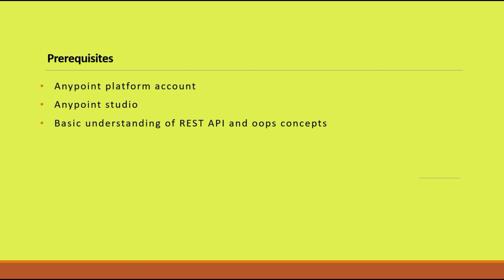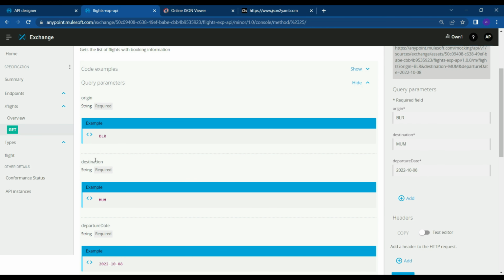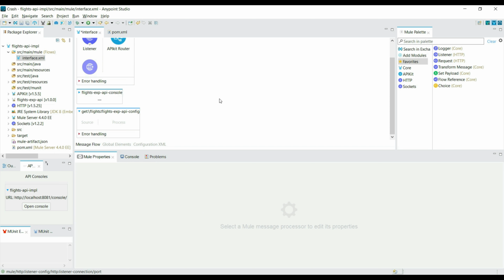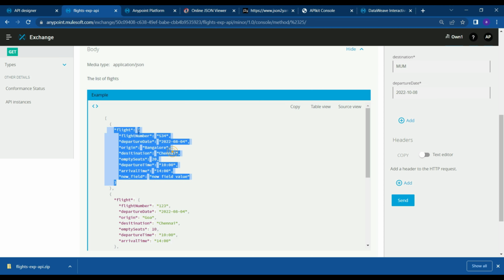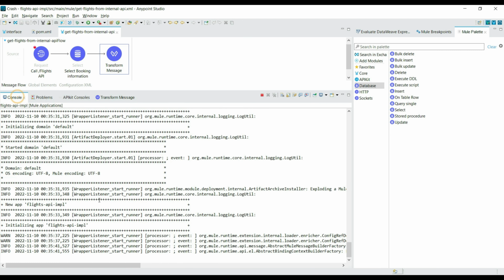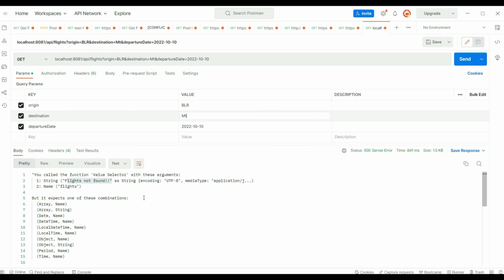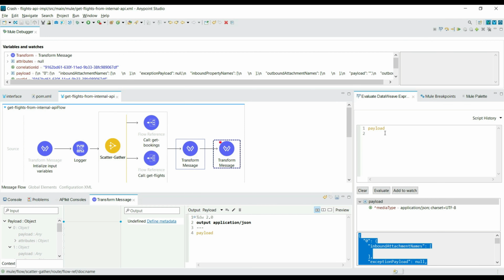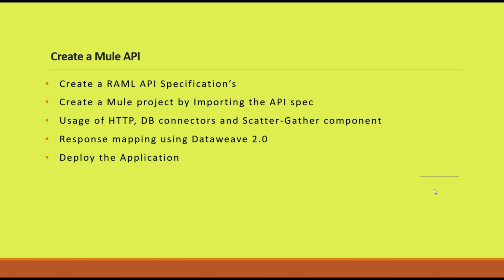Mulesoft for Beginner: RAML API spec, Implementation, HTTP/DB connector, Scatter-Gather, Dataweave 2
Code: 47C492658BE169C21B19

You will be able to learn creating RAMl API specification, create Mule project by using API specification, usage of HTTP and DB connectors, Scatter-Gather component, Response mapping using Dataweave 2.0 and can deploy the application using jar file.
NOTE: the REST API/DB connections that I'm using is for reference only as that is available locally and cant be access outside
00:00 Introduction to the Project, Prerequisites
02:44 RAML API specification
19:30 Create Mule project by adding Maven dependency
33:00  HTTP Request connector.
01:04:30   DB connector
49:40   Response Mapping using Dataweave 2.0
01:42:20   Scatter-Gather component
02:00:00  Deploy the application using Jar